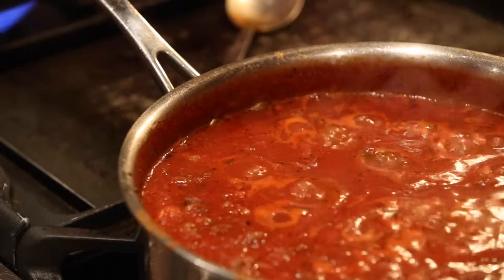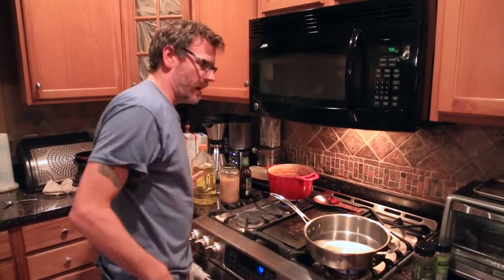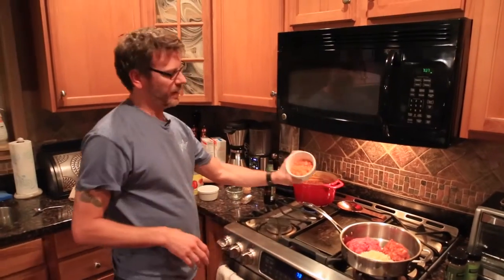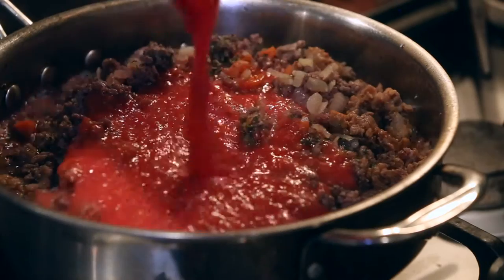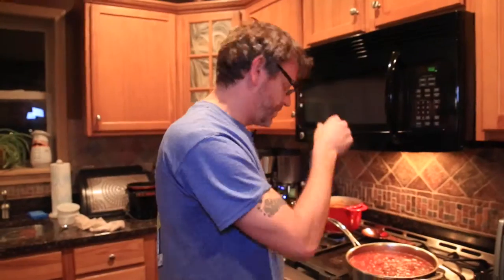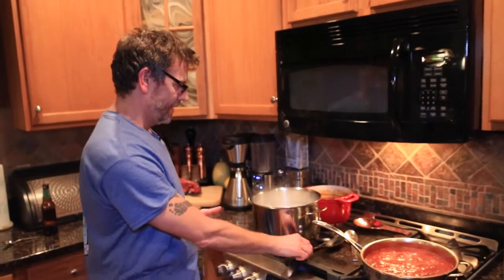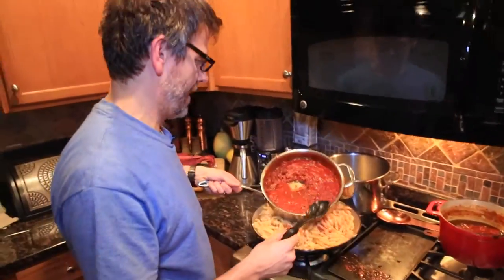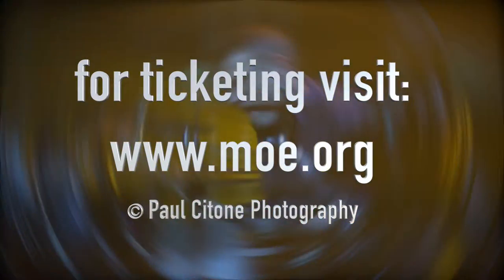Vinnie's Kitchen l Episode 8 l Italian Goulash!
Vinnie cooks up some cold weather, comfortable Italian Goulash, in preparation for moe.'s New Years Party in Missoula, Montana